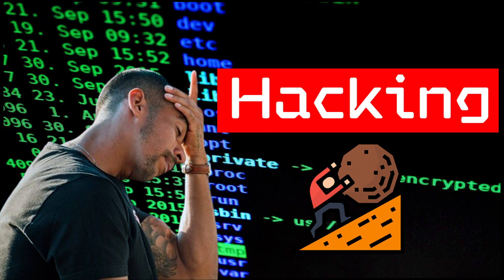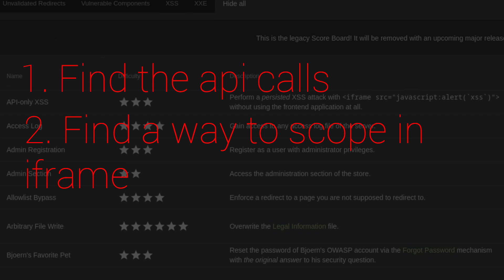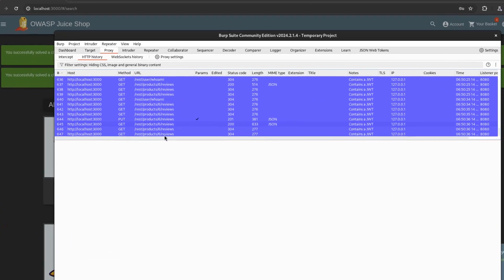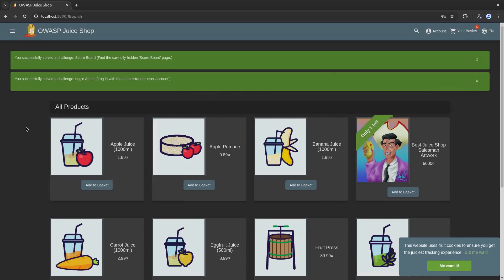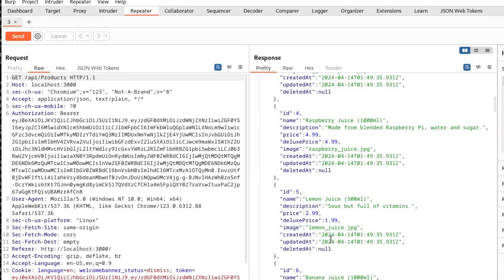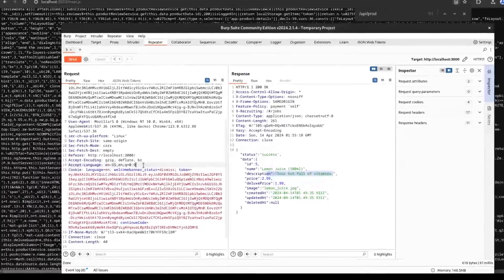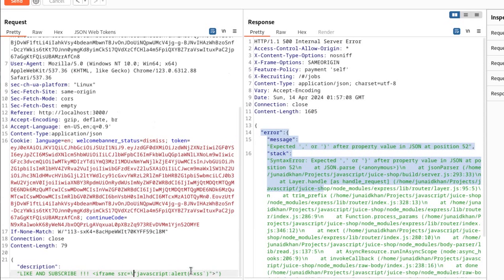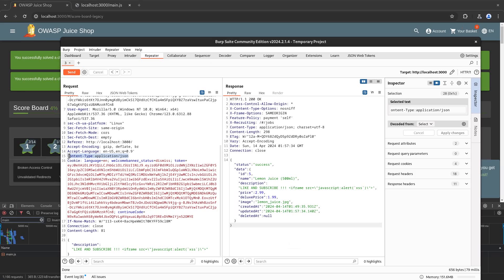How to hack API's - API-Only XSS (XSS) - Owasp Juice shop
What is this video about:
Learn how to exploit API vulnerabilities with API-Only XSS (Cross-Site Scripting) in Owasp Juice Shop, uncovering crucial security flaws and mitigation strategies.

Short summary:
So we have already started Solving Owasp juice shop challanges if you are want to aware of than i ahve pasted alink to complete playlist in the video description..

Ok so that out of the way let solve the challange shall we..

Now to solve this **API-only XSS** we need to do few things first…

- **Find the api calls.** To get ready for your interview, read through the job description and make sure you know what is expected of the role.
- **And then run the iframe code from the api.** As the challange clearly states we cannot use front end for this.
- So google developer tools is our friend.

I will come over to google developer tools and look for network tab in here i will find main.js and in the i will search for api..